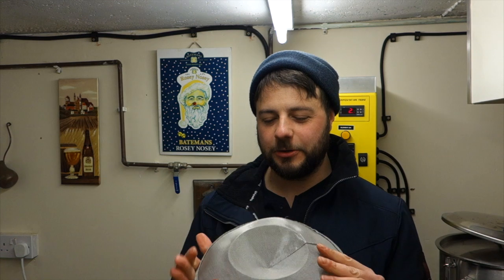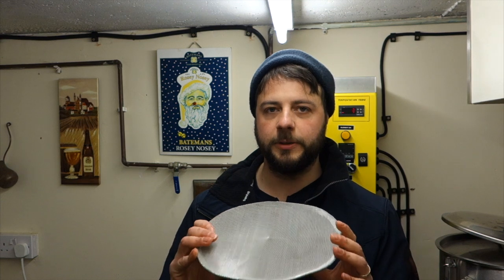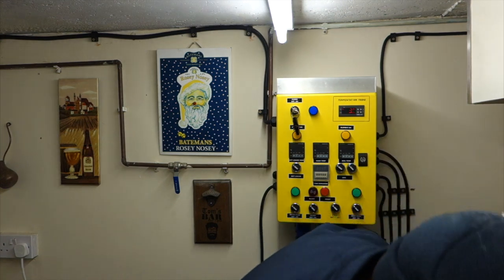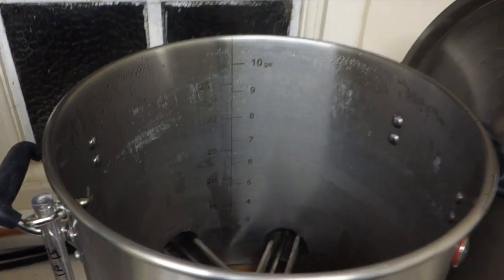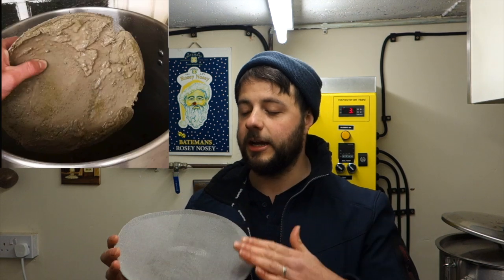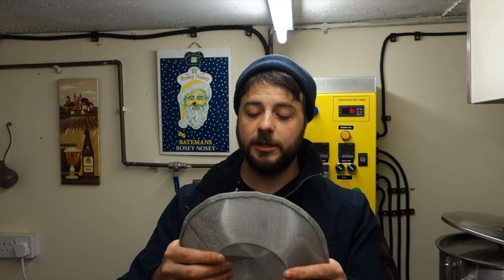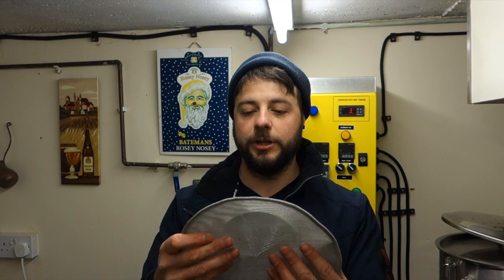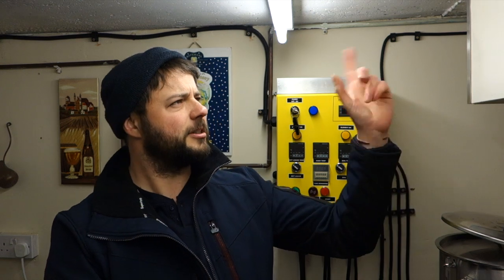HopStopper 2.0 From TheElectricBrewery.com ~ How Did It Go On Brew Day?